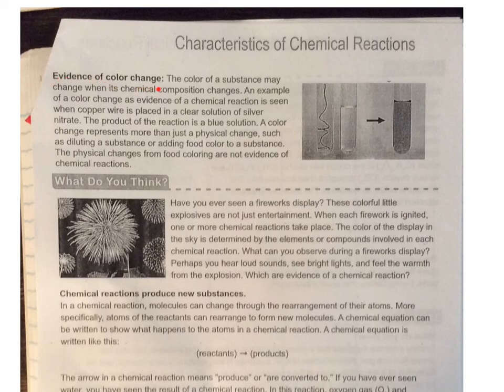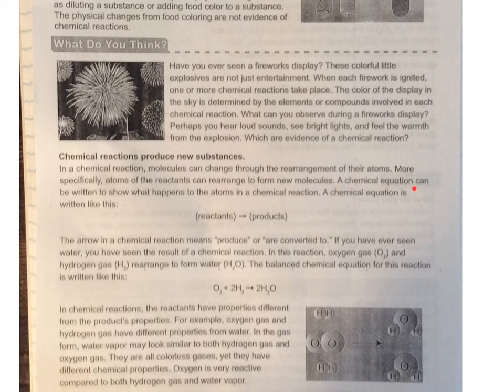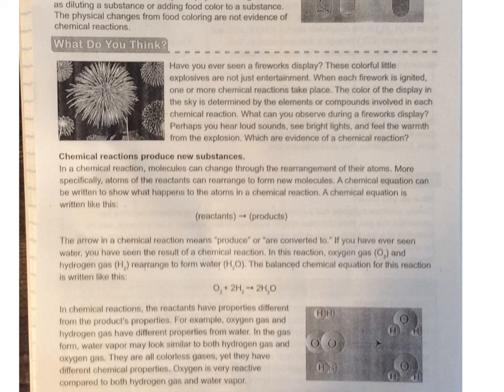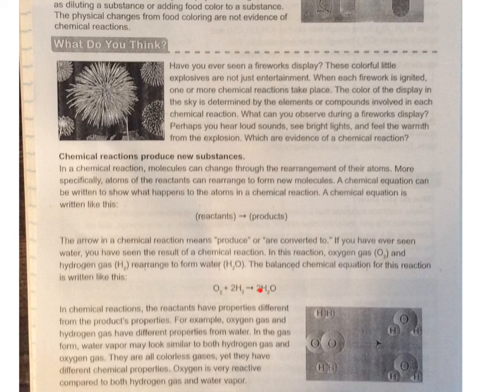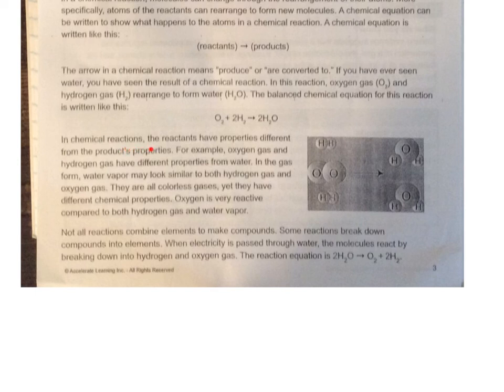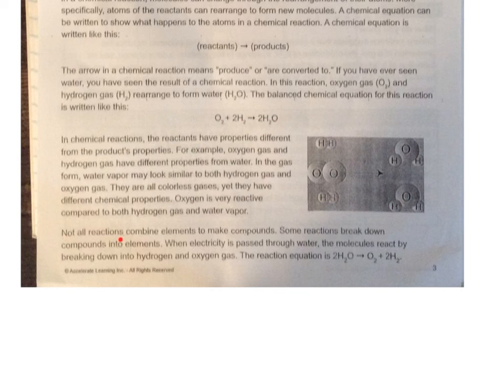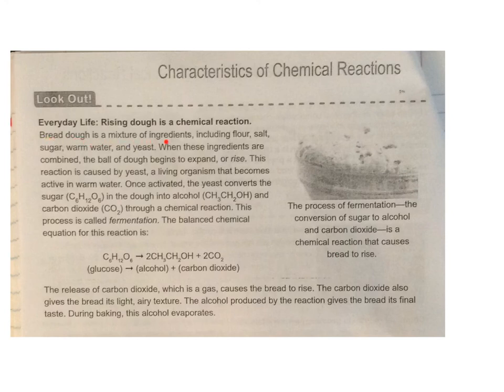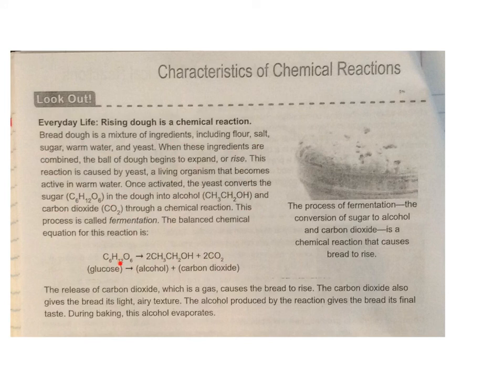7 p 47 3&4 Characteristics of Chemical Reactions